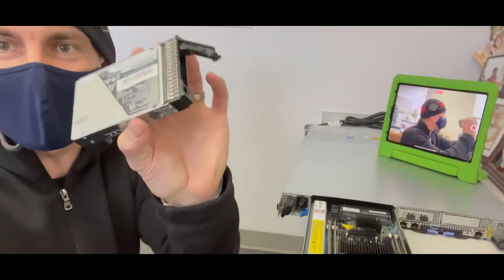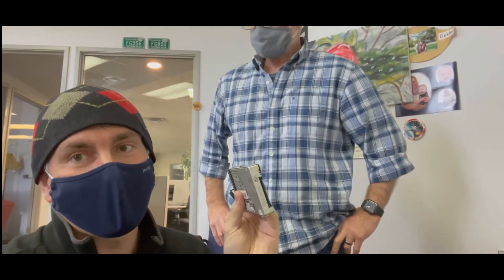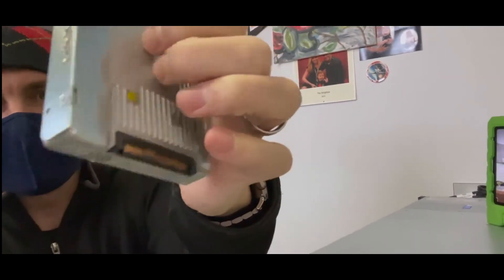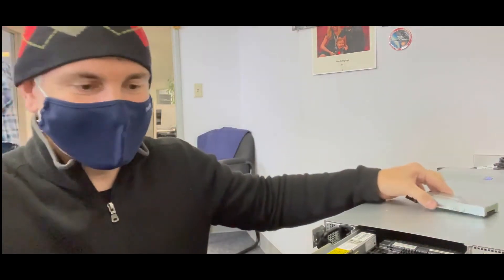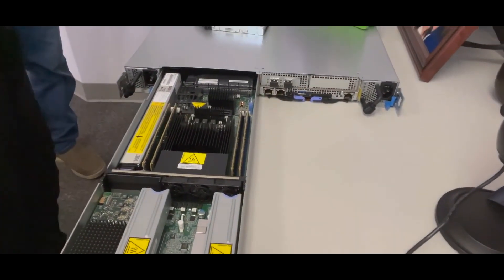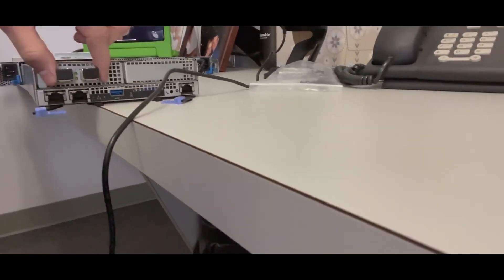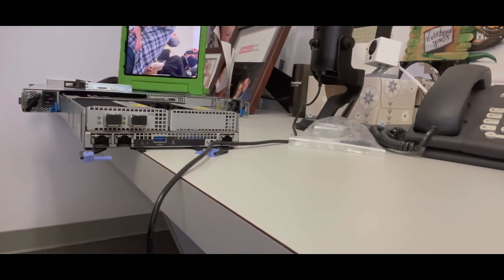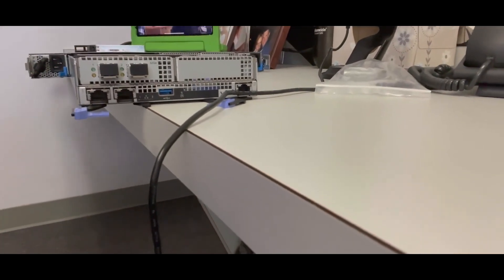MAPSYS' IBM Flash Systems 5200 Unboxing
Dawn of a new era - the new FS5200 1U flashcore module SAN.